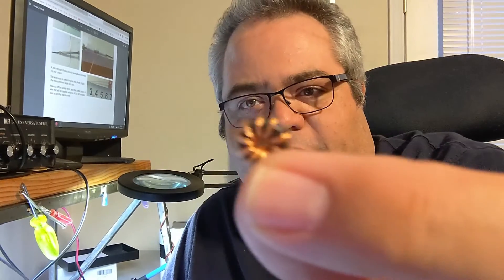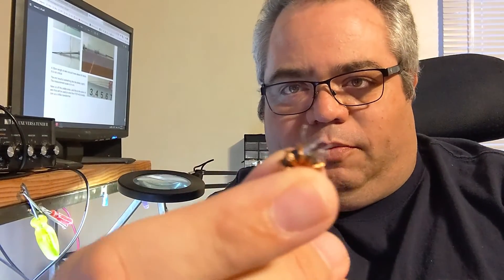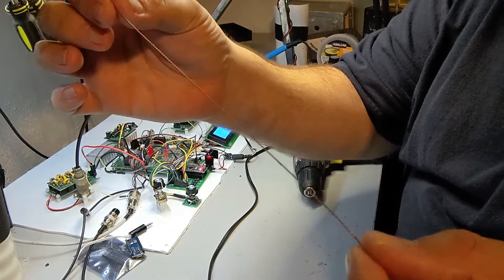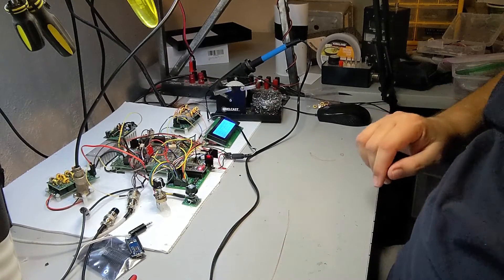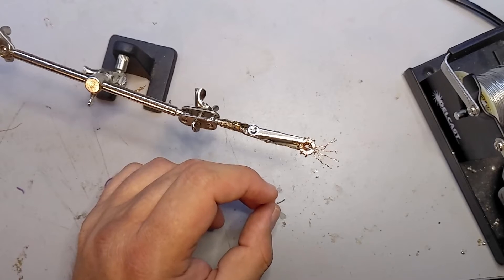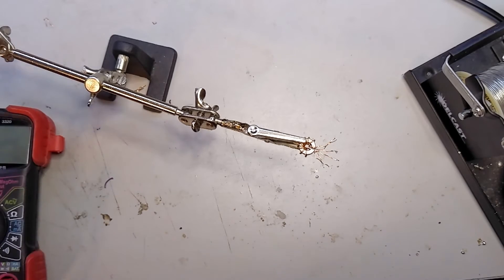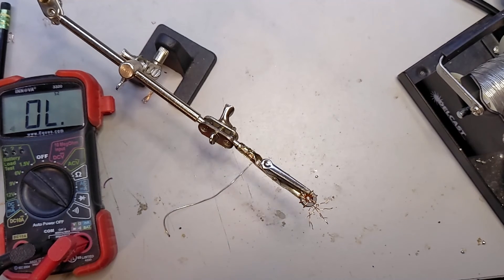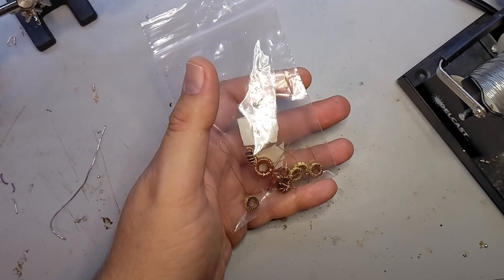QDX Build 1.2: Winding The Trifilar Transformer On A FT37-43 - And Looking For a Soldering Iron!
Winding T2 is easy with a power drill and a pair of pliers, takes just a few seconds with a few minutes preparation. If I wasn't filming, the whole thing would have been done in 10 minutes or less.